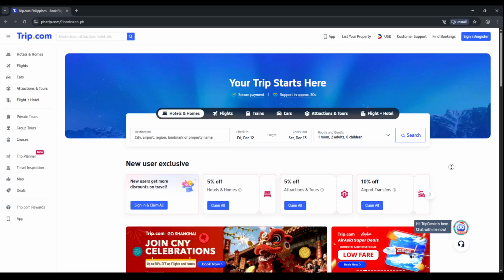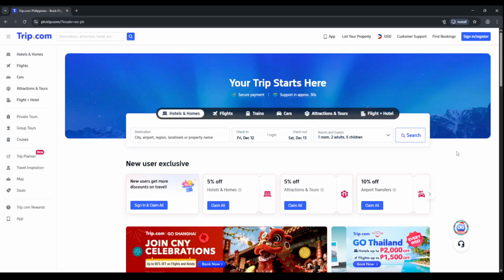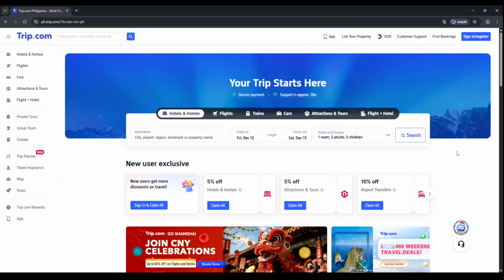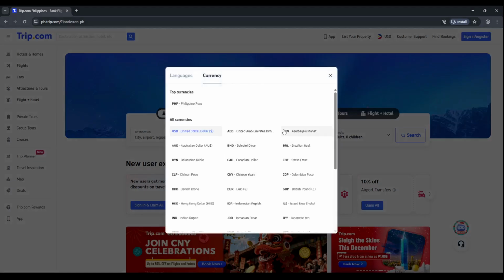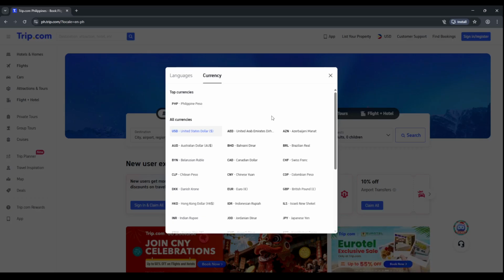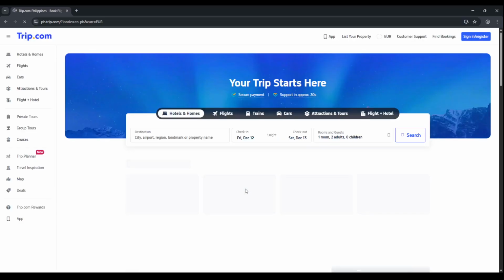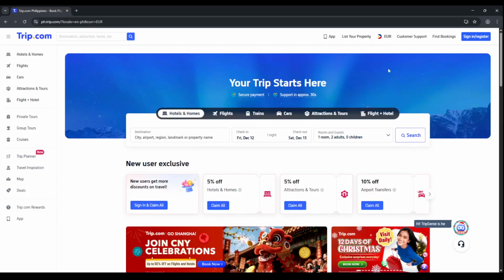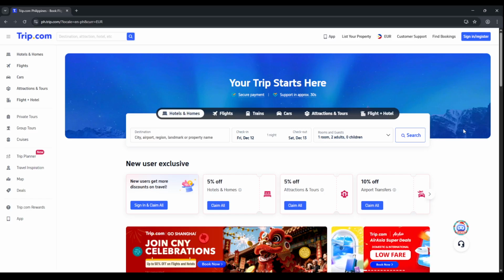How To Change Currency In Trip.com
Are you seeing hotel or flight prices in the wrong currency? In this video, I show you exactly How To Change Currency In Trip.com. Whether you are browsing on your desktop or using the mobile app, customizing your currency settings is crucial for understanding the real cost of your trip and avoiding confusion at checkout.

I will walk you through the settings menu on both platforms so you can view prices in USD, EUR, GBP, or any other supported currency immediately.

📌 In this video, you will learn:

How to find the "Region & Currency" settings on the Trip.com website.

Changing the display currency inside the Trip.com mobile app.

How to filter search results by your preferred currency.

Important tips on payment currencies vs. display currencies to avoid bank fees.